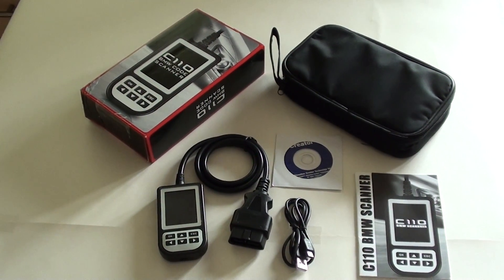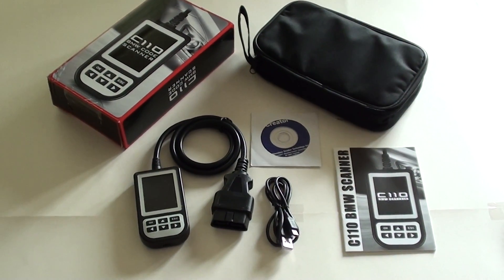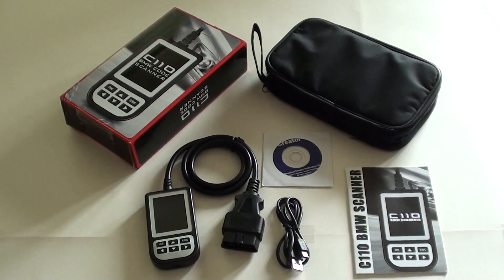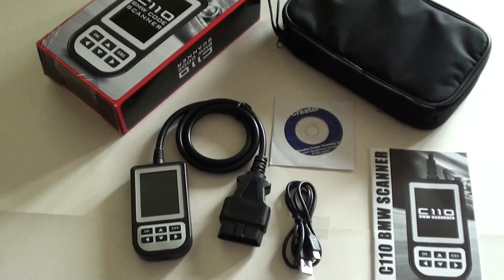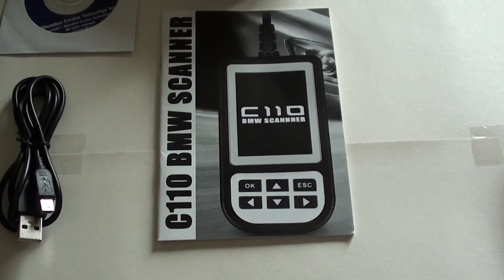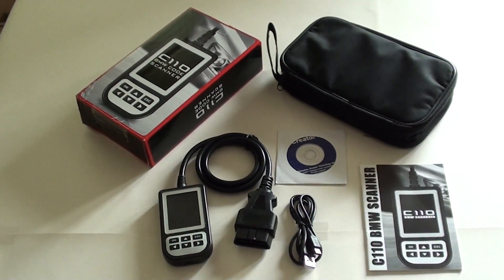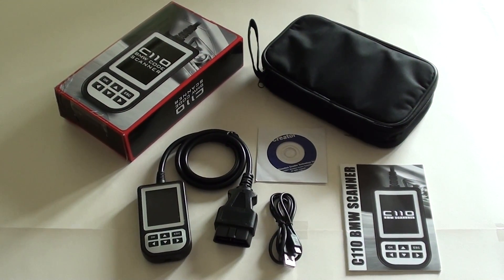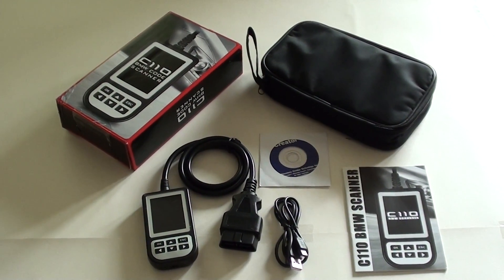BMW E39 ABS SRS Airbag, Engine & Transmission Diagnostic Kit C110 5 Series